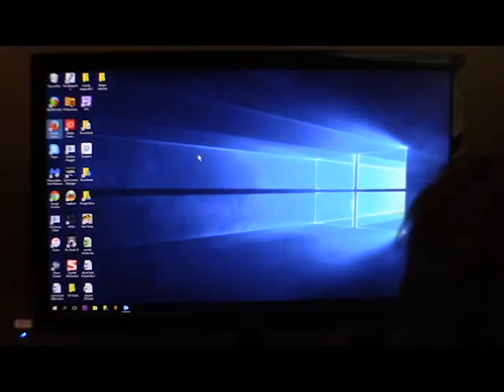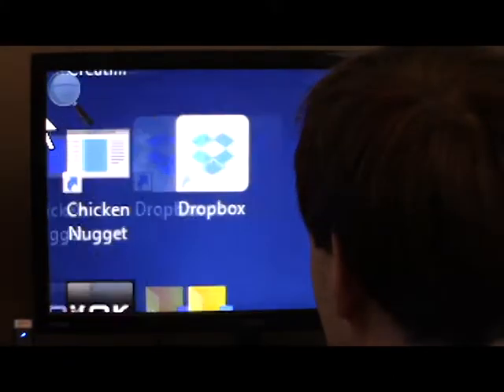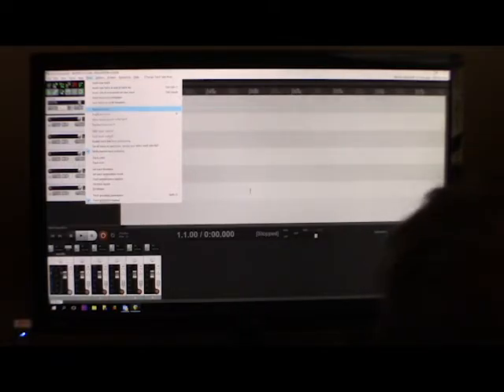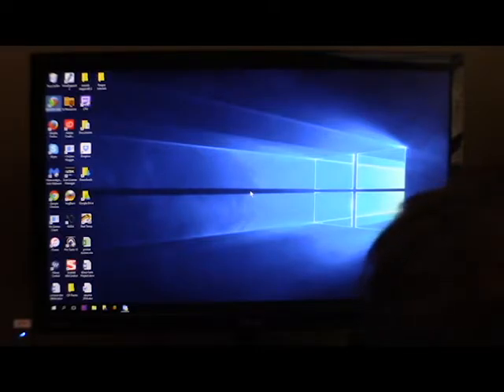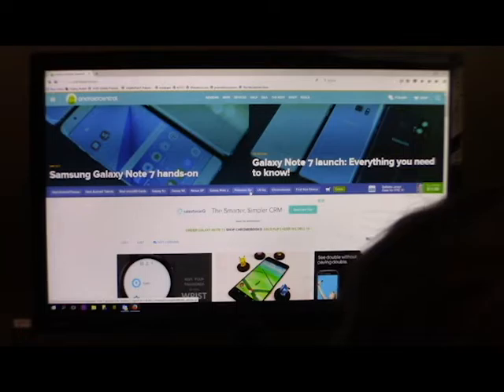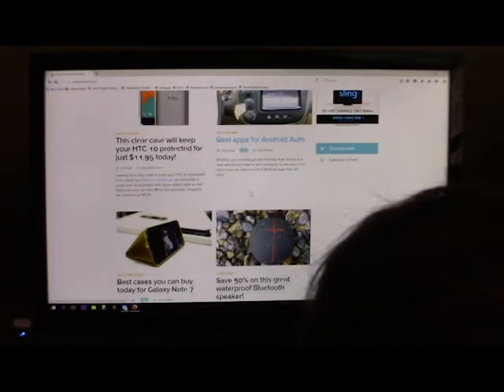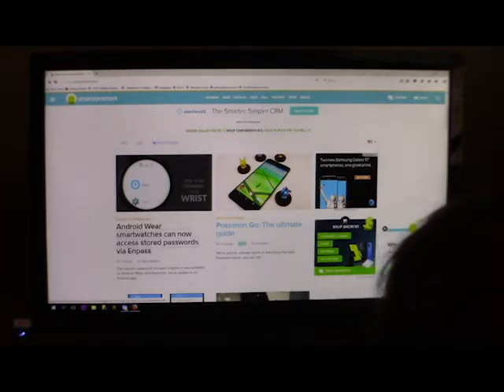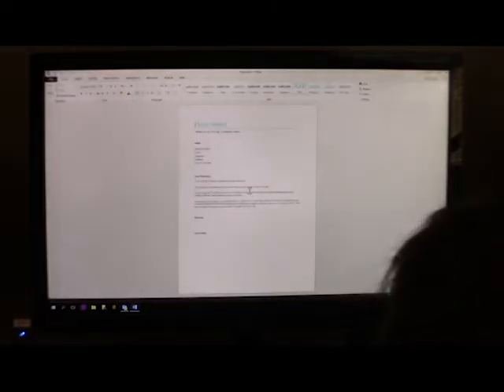what is a screen reader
Ever wonder how a blind person navigates around their computer? In this video Aaron shows you just that and how powerful computers have become in only a short amount of time.